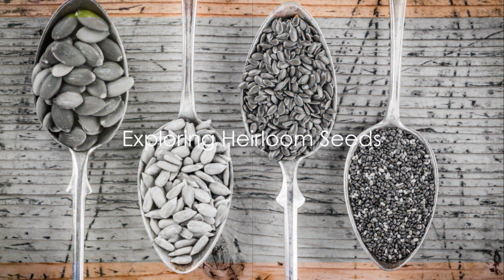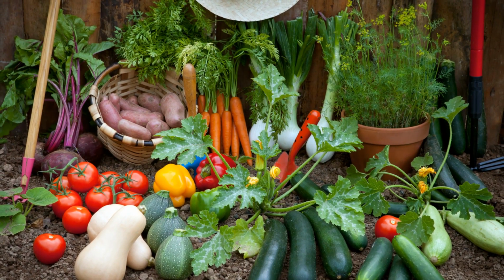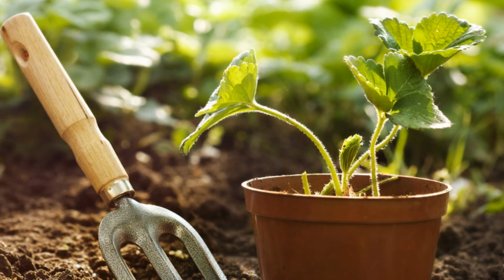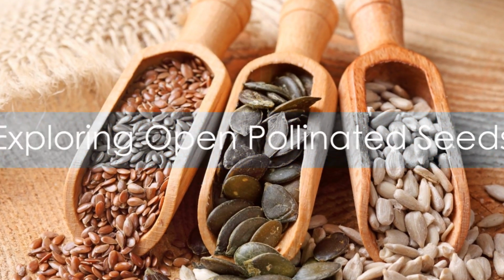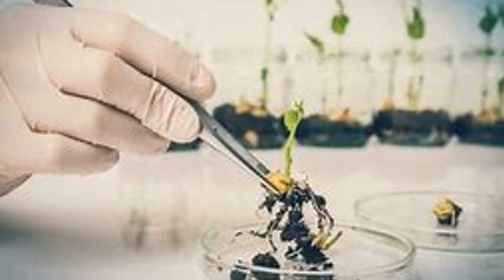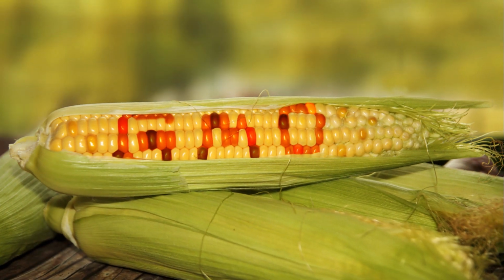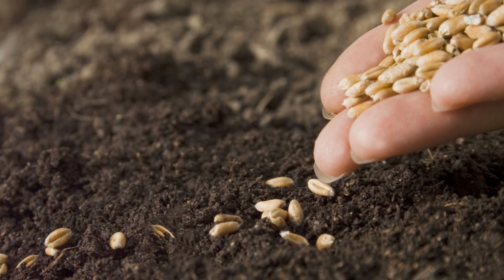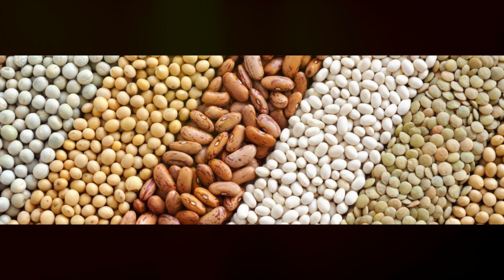Introduction to Seed Categories Heirloom Hybrid Open Pollinated GMO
In this video, the differences between Seed Categories namely Heirloom, Hybrid, Open Pollinated, and GMO are introduced

Seedling Domes

Seedling 200 plug trays

Seedling (no hole) nursery trays

1000 Yellow plant tags

Wokape Type M Hog Nail Ring Pliers with 1200Pcs Galvanized Steel M Clips for Fence Cages Mesh Fasten Install

Woven Weed Fabric 6' X 300'

Garden Weed Fabric Staples